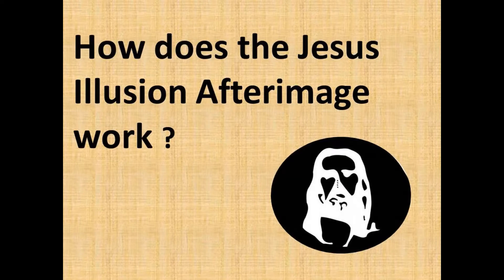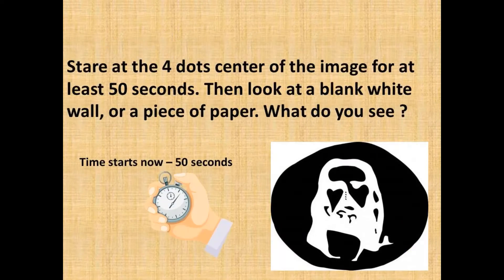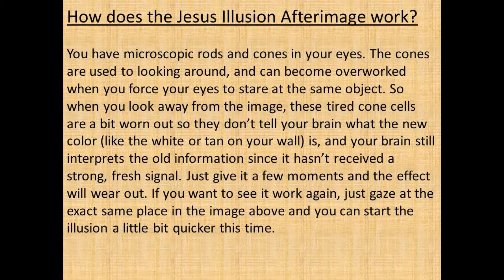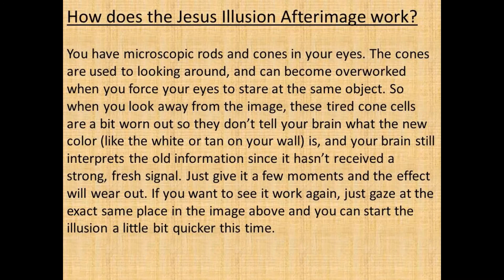How does the Jesus Illusion Afterimage work ?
You have microscopic rods and cones in your eyes. The cones are used to looking around and become overworked when you force your eyes to stare at the same object. So when you look away from the image, these tired cone cells are a bit worn out so they don’t tell your brain what the new color (like the white or tan on your wall) is, and your brain still interprets the old information since it hasn’t received a strong, fresh signal. Just give it a few moments and the effect will wear out. If you want to see it work again, just gaze at the exact same place in the image above and you can start the illusion a little bit quicker this time.